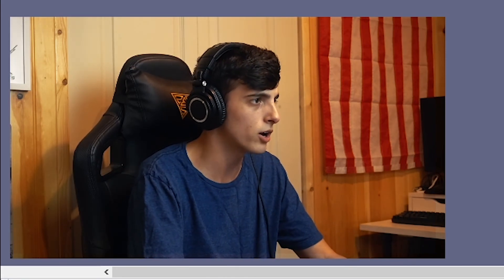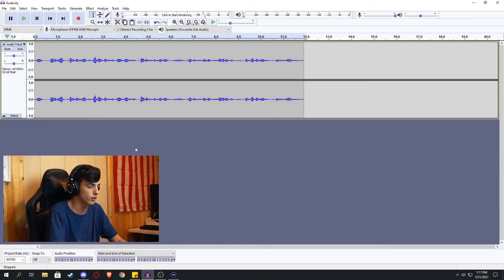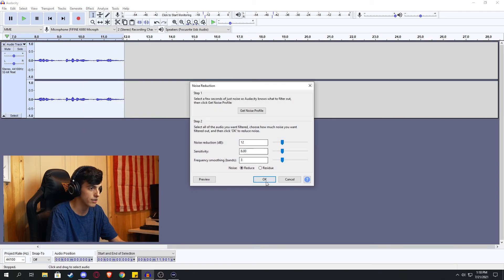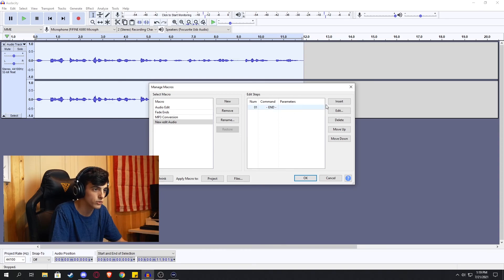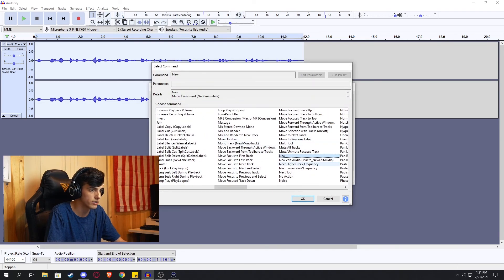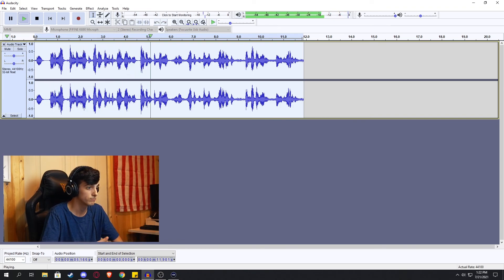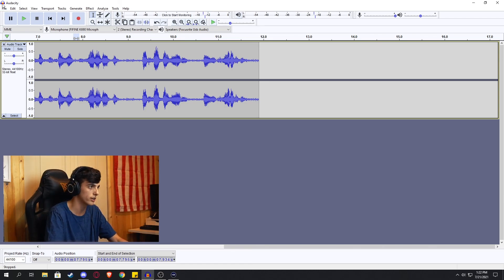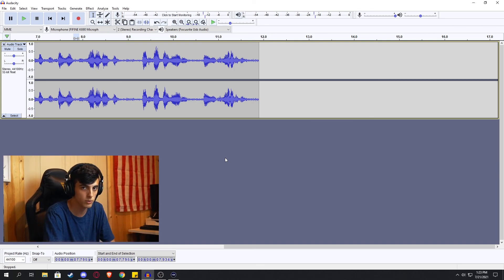Free Simple Way to Make Your Speech Sound Better! | Audacity Audio Editing [2021]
Free, open source, cross-platform audio software
Audacity is an easy-to-use, multi-track audio editor and recorder for Windows, macOS, GNU/Linux and other operating systems.
Developed by a group of volunteers as open source.

--Editing Details--
Noise Reduction - Manually Completed

Macro:
Filter Curve - Default Values
Normalizer - Default Values
Compressor - Default Values
Normalizer - Default Values

➤CAMERA EQUIPMENT

Timestamps:
0:00 Intro
0:20 Audacity
0:53 Editing
1:50 Macros
3:17 Final Result
3:45 Conclusion
4:17 Outro